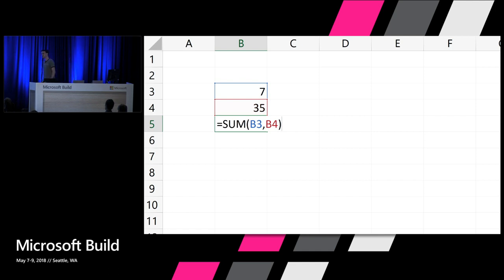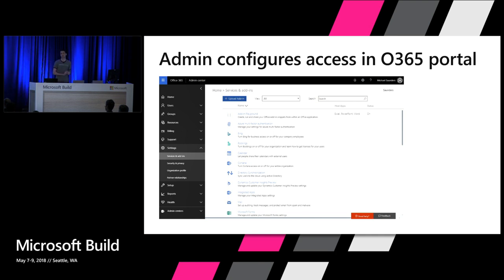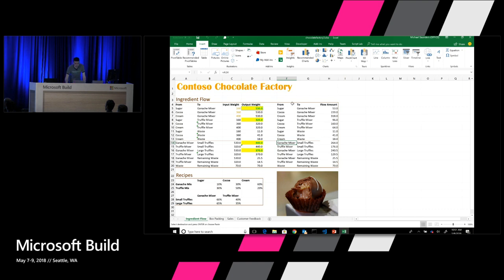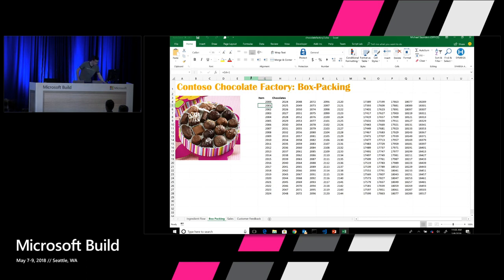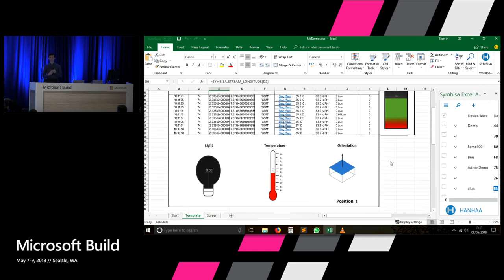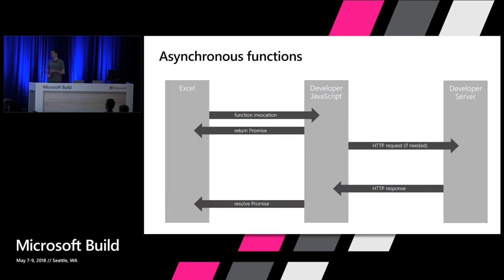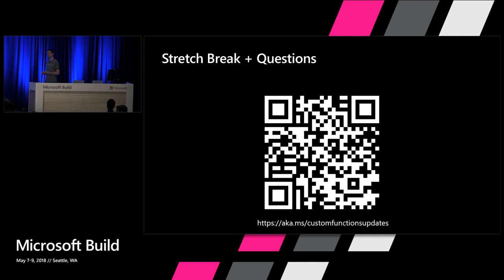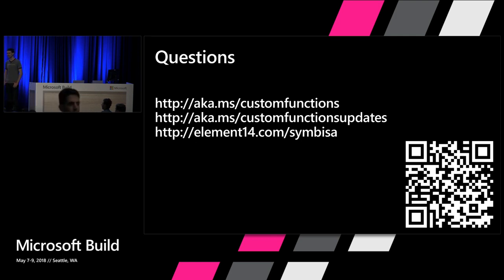Smarter data analysis with JavaScript and Azure ML functions in Excel : Build 2018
Excel continues to be the scratchpad for data analysis everywhere, and with new capabilities for JavaScript-based functions and connections to ML based models, you can bring in all of the power of your data analysis tools right inline to your formulas.